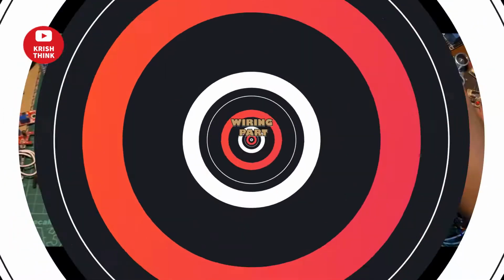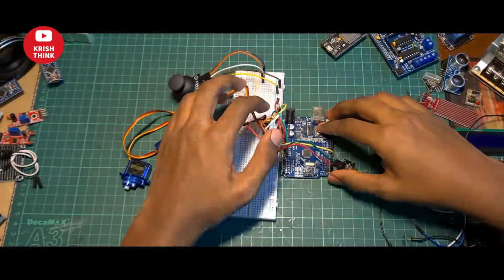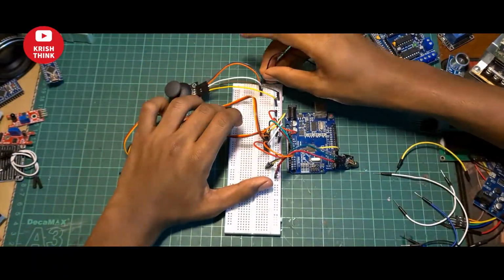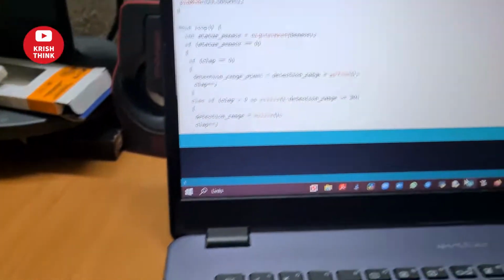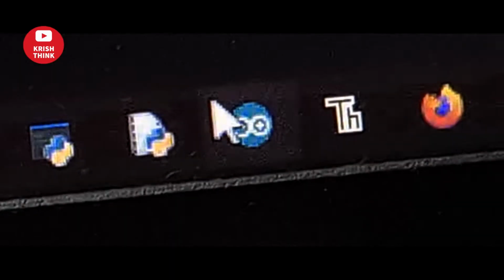Mini Laser Turret with Arduino Uno | Amazing Laser Eye with moving servos